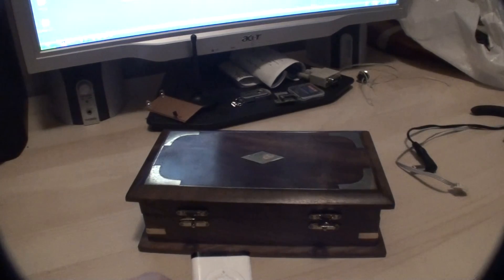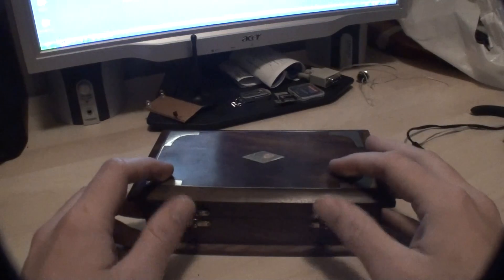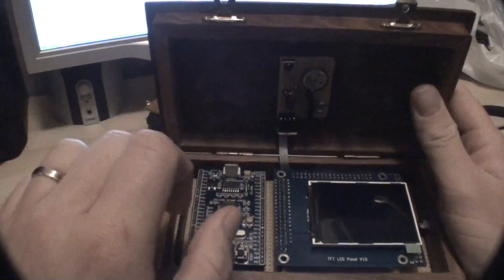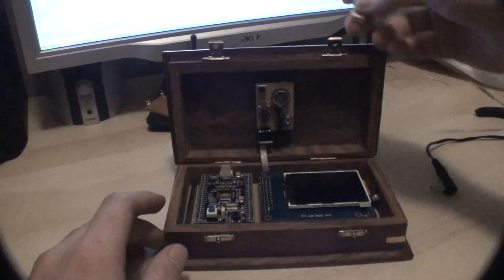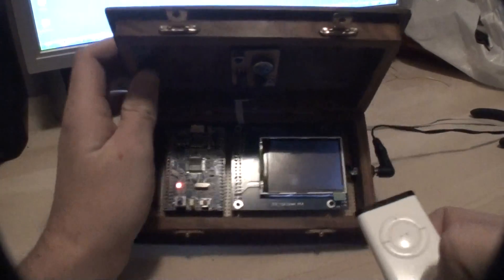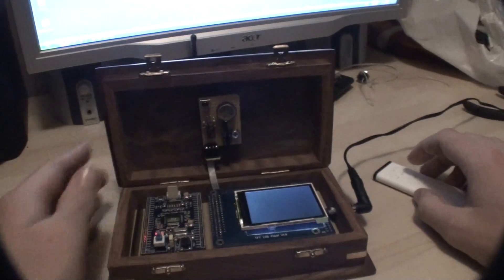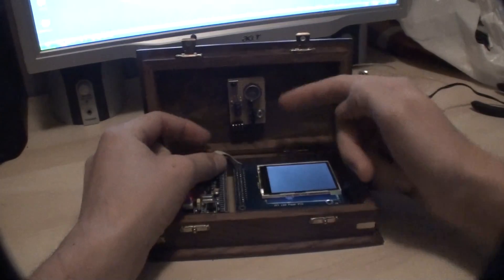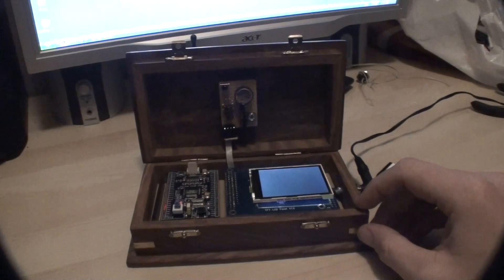ARM Cortex-M3 with QVGA LCD and apple remote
This is an update to my my earlier video of my ARM Cortex-M3 project. Now it features a speaker and it is controlled by a apple remote.

I meant to say RAM in the end NOT ROM!!!